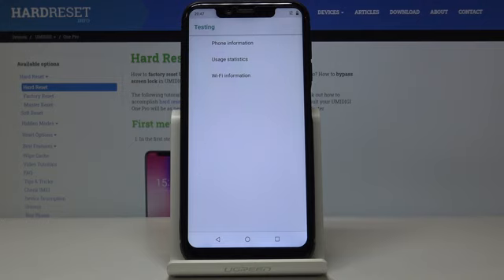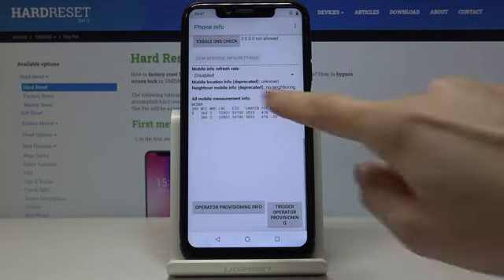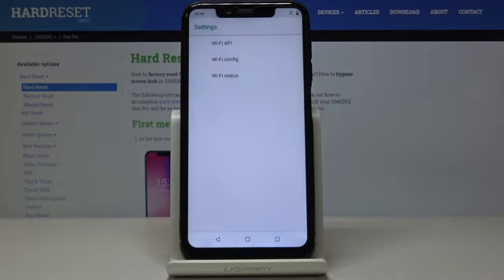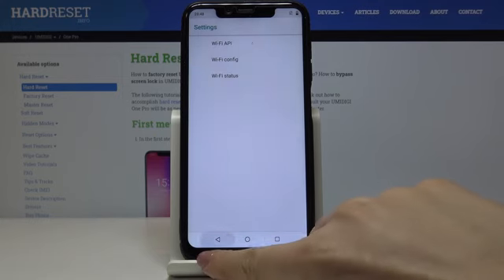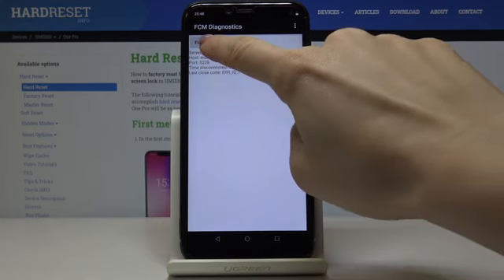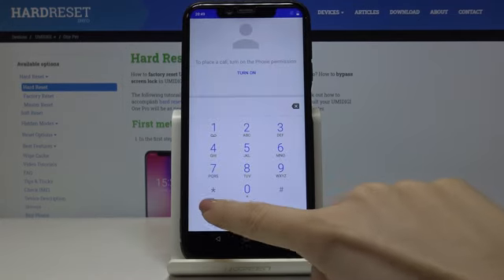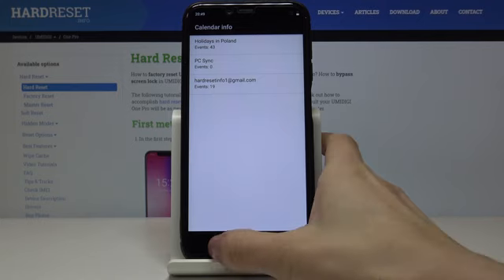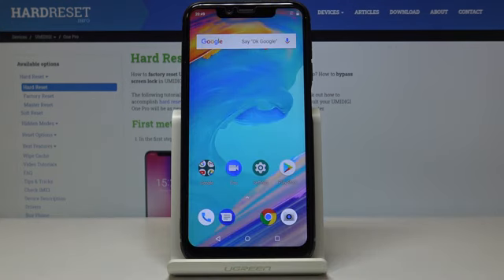Secret Codes for UMIDIGI One Pro – Hidden Mode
Learn more info about UMIDIGI One Pro:
Do you know that there are some hidden modes and super tricks in your UMIDIGI One Pro and to get access to them you need to use Secret Codes? Check our video tutorial and learn how to open Secret Codes in your device. By using these Tricks you can get access to hidden Test mode, check Battery status, IMEI number and more! Let’s use Secret Codes on UMIDIGI One Pro!

How to get access to secret codes in UMIDIGI One Pro? How to open secret codes in UMIDIGI One Pro? How to open hidden mode in UMIDIGI One Pro? How to use secret codes in UMIDIGI One Pro? How to enable secret menu in UMIDIGI One Pro? How to get access to hidden mode in UMIDIGI One Pro?